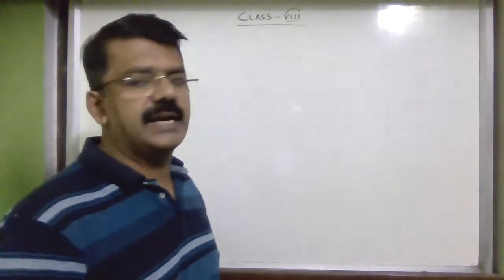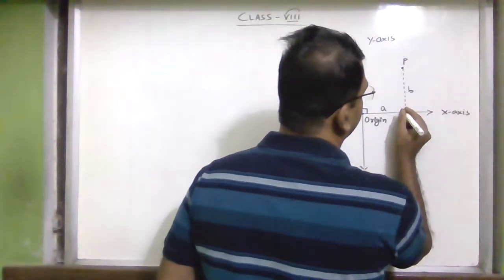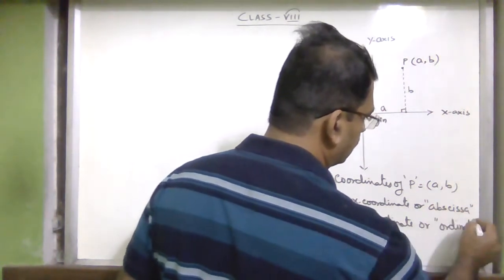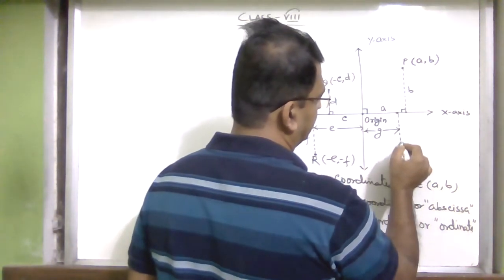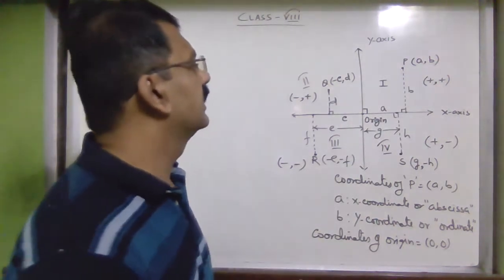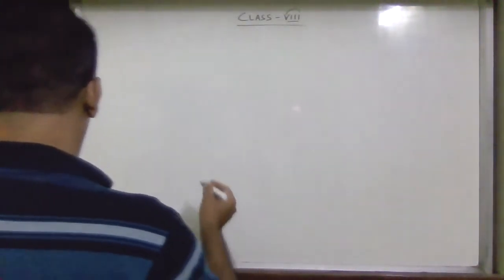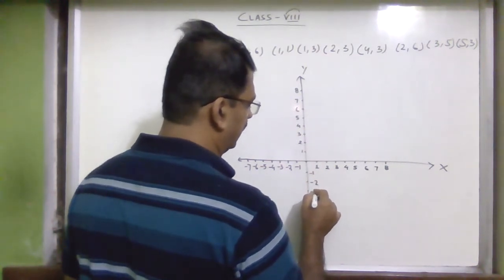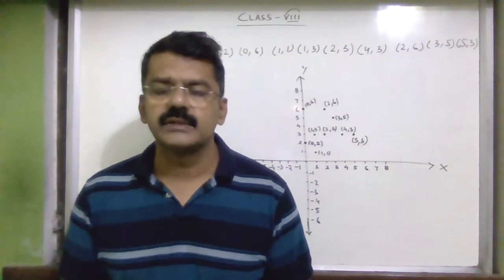Graphs VIII 08 12 20